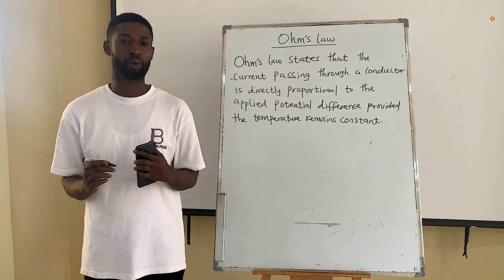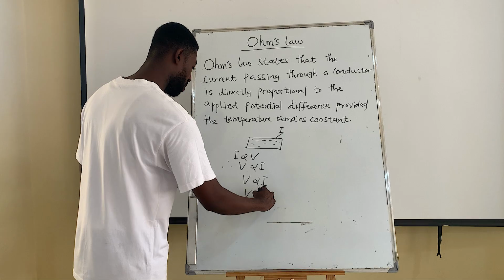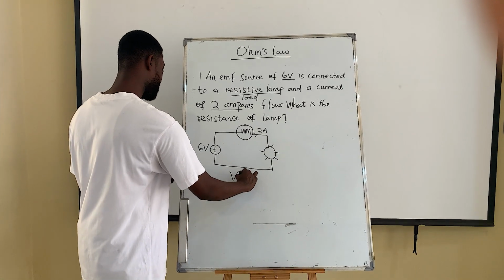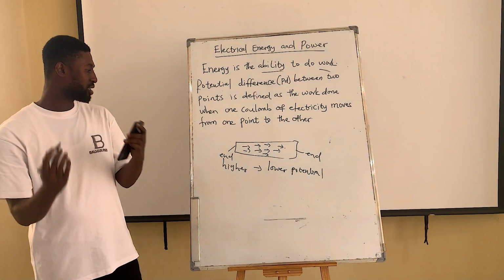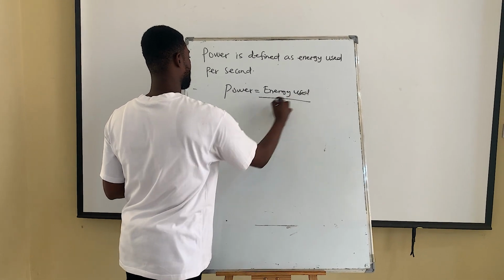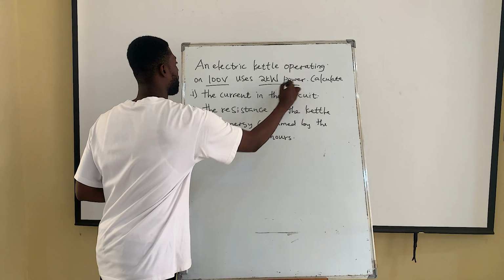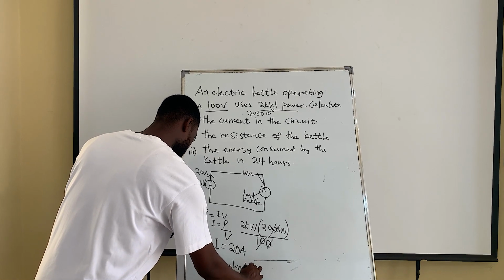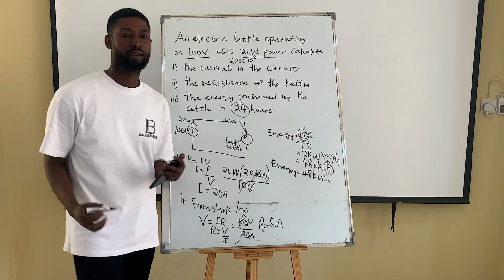Ohm's Law, Electrical Power and Energy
Ohm's law states that, the current flowing through a conductor is directly proportional to the potential difference across across the conductor, provided temperature remains contact. This video describes the usefulness of ohm's law, electrical power and energy in a circuit.